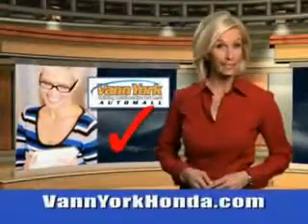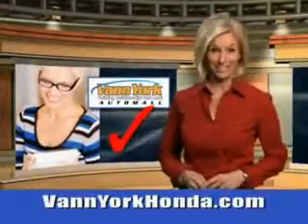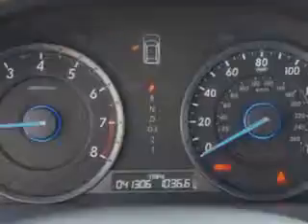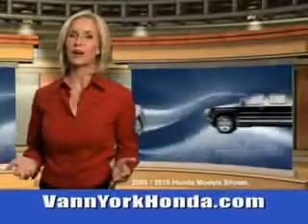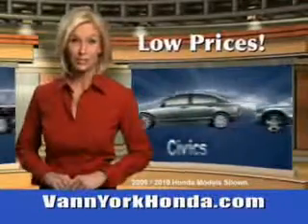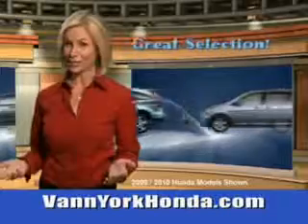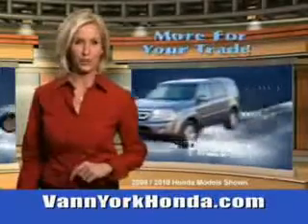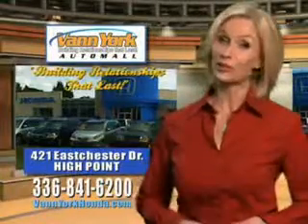Used 2010 Honda Accord Crosstour Greensboro, Winston Salem High Point, Kernersville NC Vann York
Used 2010 Honda Accord Crosstour Greensboro, Winston Salem High Point, Kernersville NC Vann York, You will love this Crystal Black Pearl Honda Accord Crosstour 4 Dr Wagon, equipped with a 6 Cylinder engine. Enjoy an impressive 27 miles to the gallon on this great car with features like Tilt Sunroof, Remote Operation Power Windows, Remote Operation Sunroof, Sunroof With Sliding Sunshade, One-Touch Power Sunroof, Ambient Lighting, Homelink Universal Garage Door Opener, Auto-Dimming Inside Rearview Mirror, Heated Exterior Mirrors, Power Adjustable Lumbar Driver Seat, Remote Anti-Theft Alarm System, Memory Settings For Exterior Mirrors, Electronic Brakeforce Distribution, Front Fog Lights, Emergency Braking Assist, Leather Upholstery, Power Driver and Passenger Seating, Hard Cargo Cover, Power Glass Sunroof, 6 Disc Cd Player In Dash, and much more. Enjoy the drive and have peace of mind in this Honda Accord Crosstour. See us at Vann York Auto Mall today!
MILES: 41,084
VIN:5J6TF1H51AL000925

422 Eastchester Dr.
High Point, North Carolina 27262